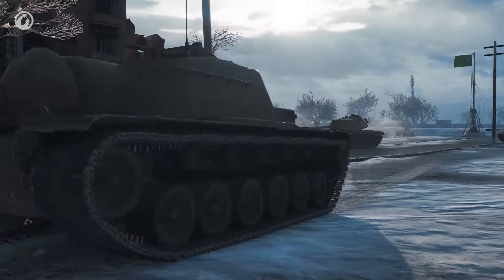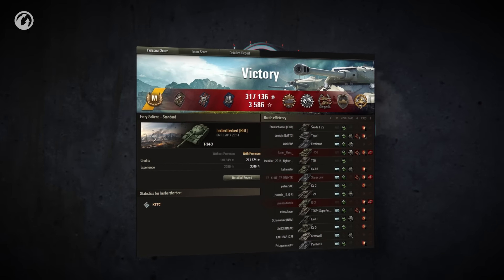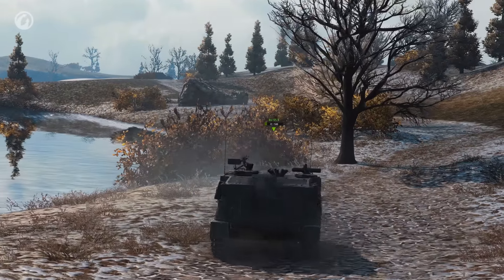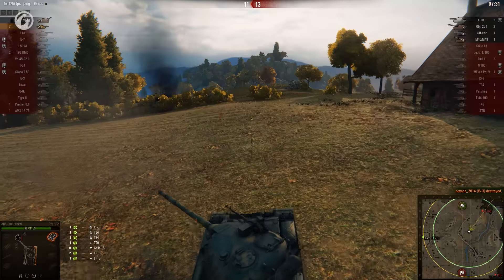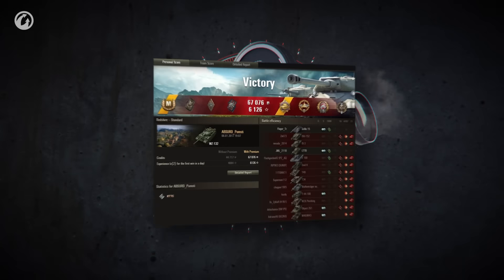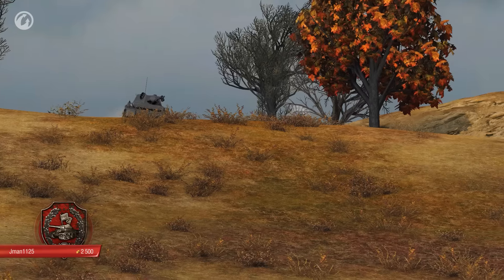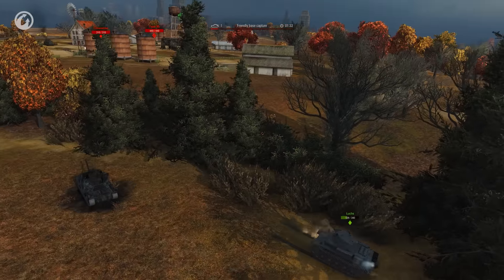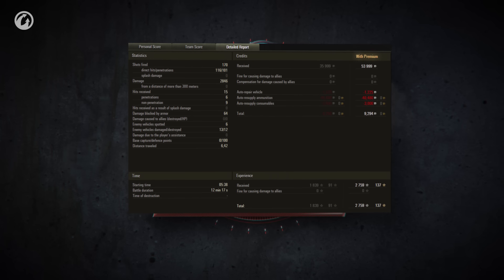Best Replays of the Week International #55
In this episode we have: a scout with ball-bearings of Steel, a Sniper with a popgun, and an IS-7 trying to hold back the tide.